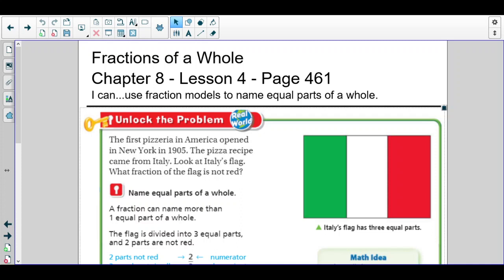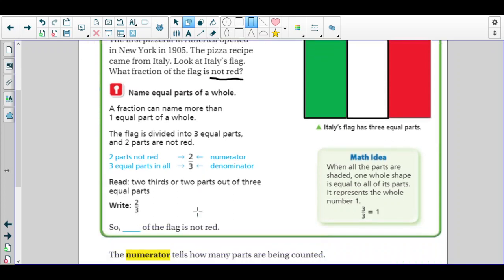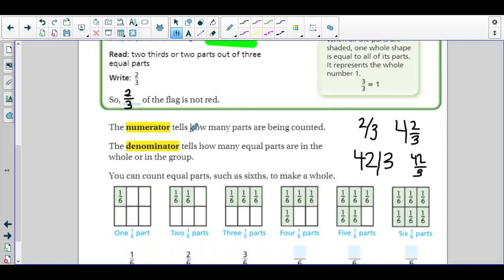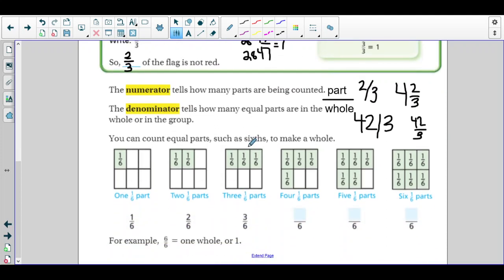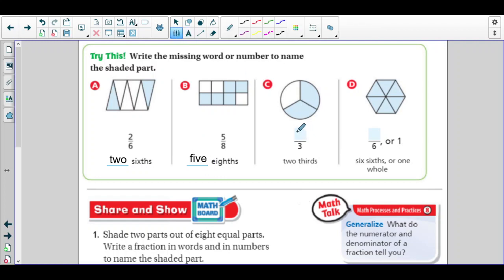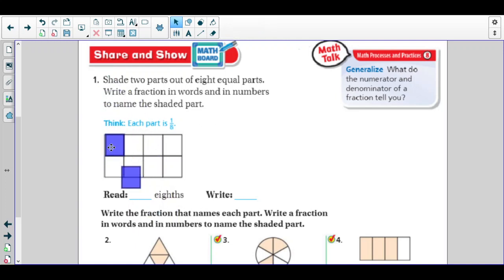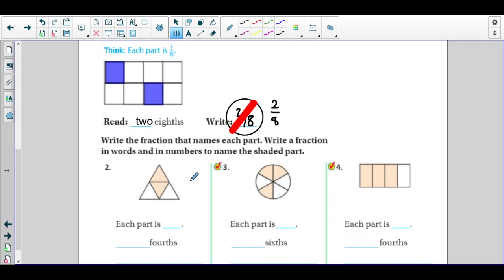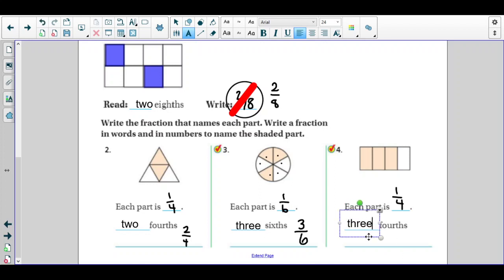GoMath! Chapter 8 - Lesson 4